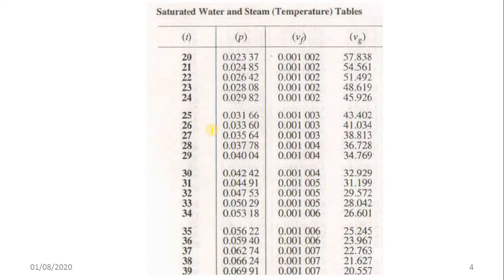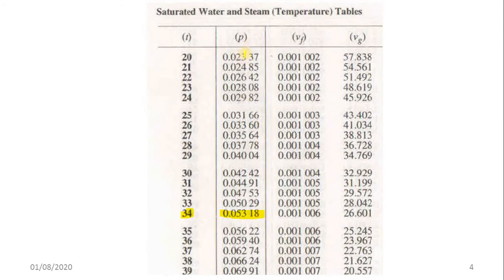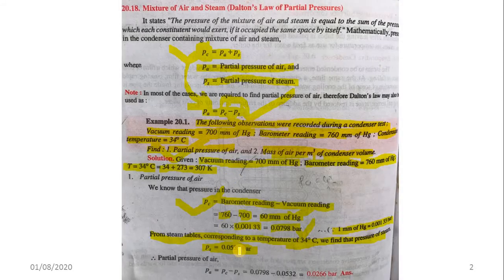Problems on steam condenser